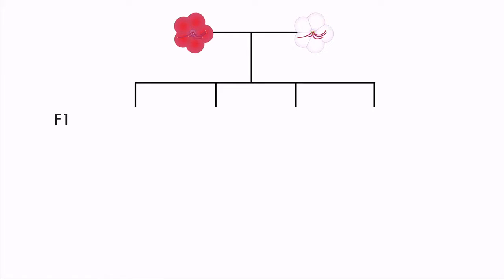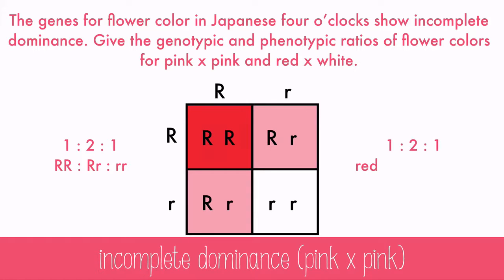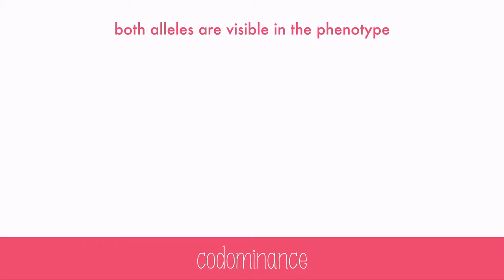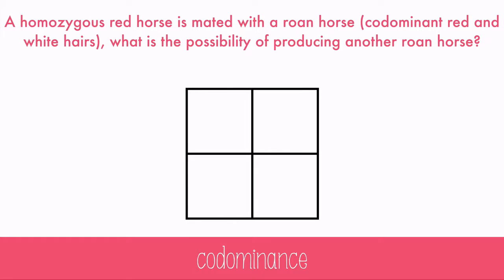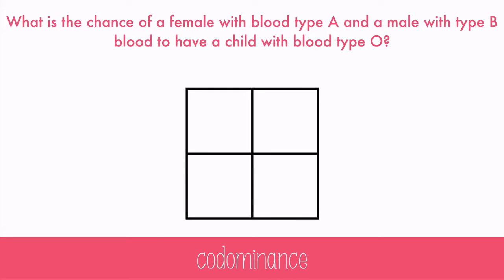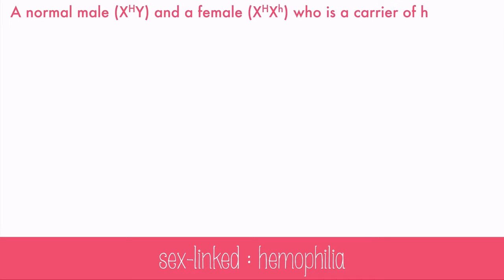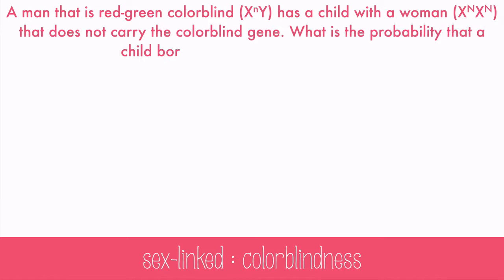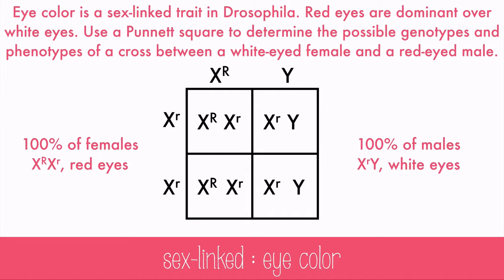Non-Mendelian inheritance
My intention is to provide to you best videos about genetics.